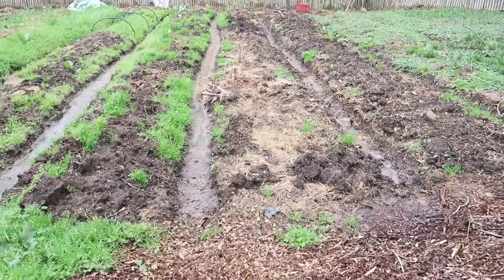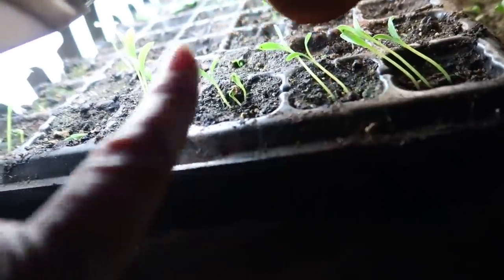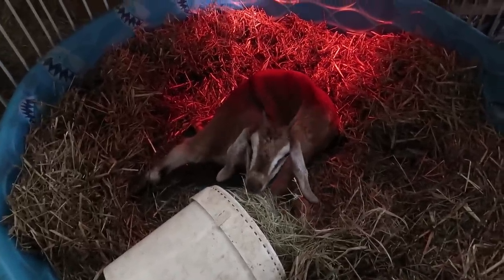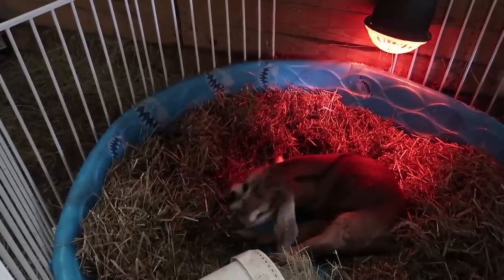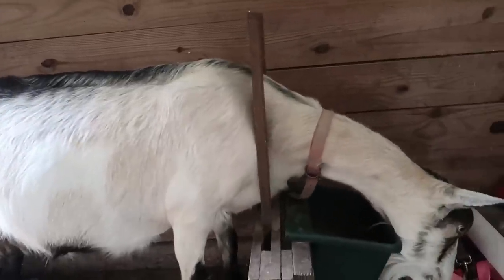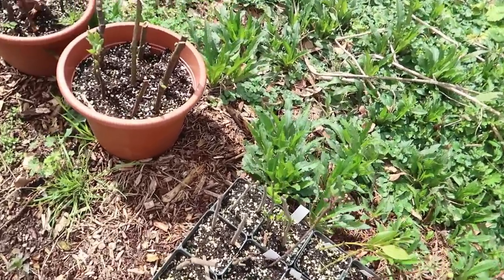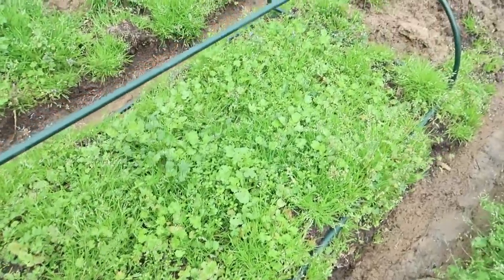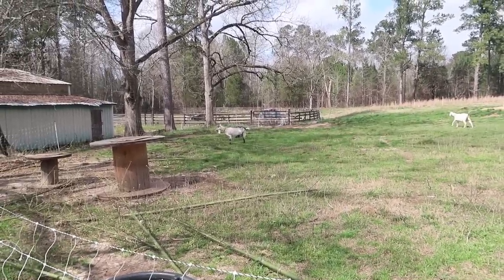Kidding Soon and Vegetable Garden Plans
Is Kitty Kidding Soon? Can you guess when and how many? Vegetable Garden Plans don't always have to be exact. A rough idea where things will go can help you along the way!

Our Incubator and Egg Turner